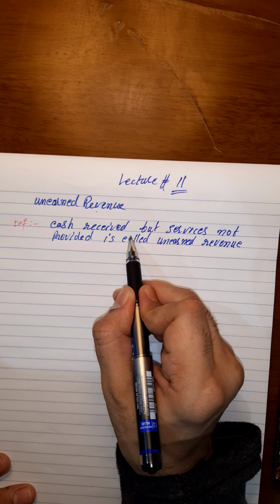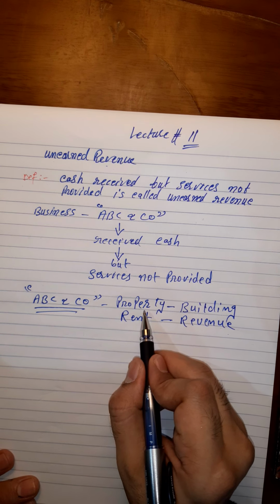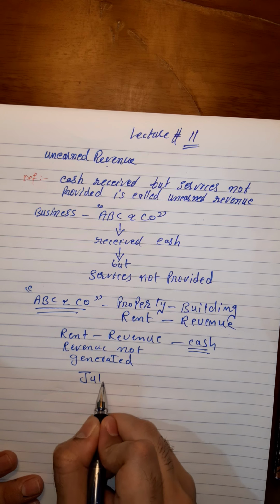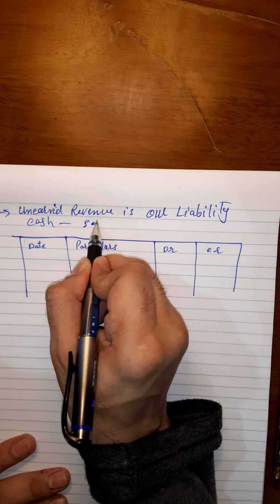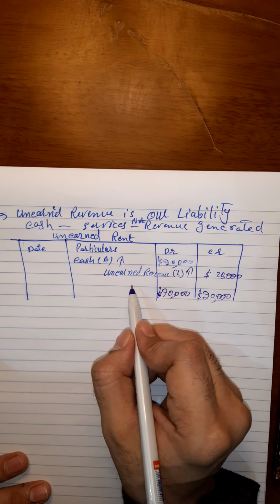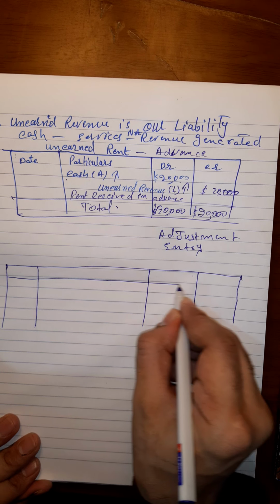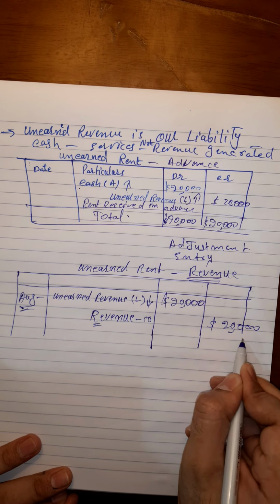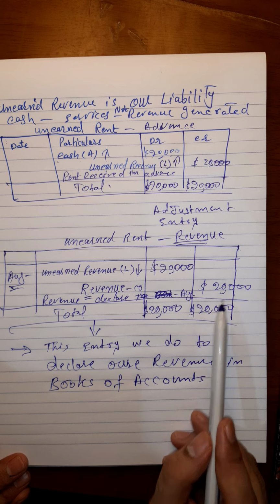unearned revenue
lecture-11- unearned revenue